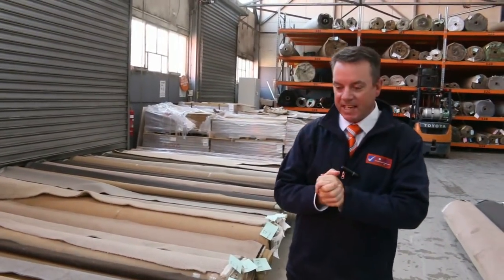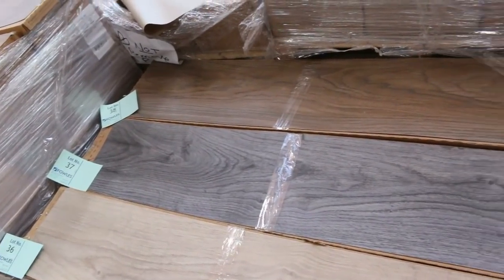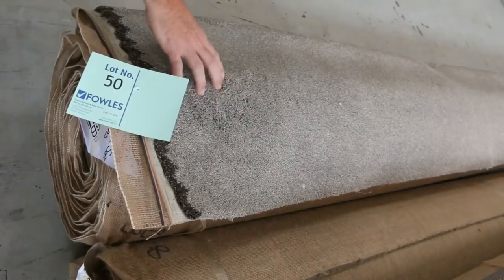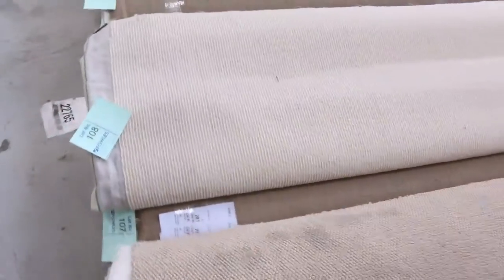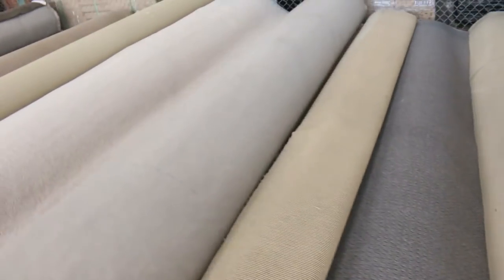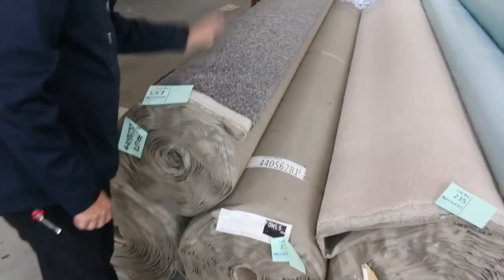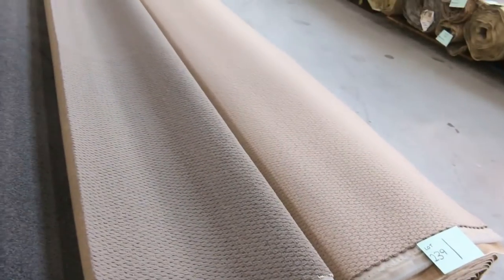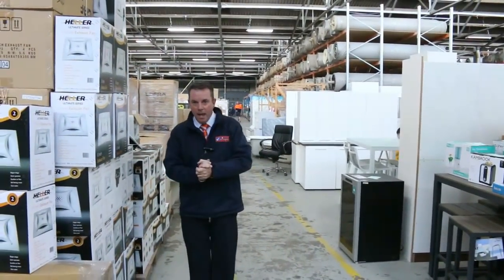Carpet Auction 2 May